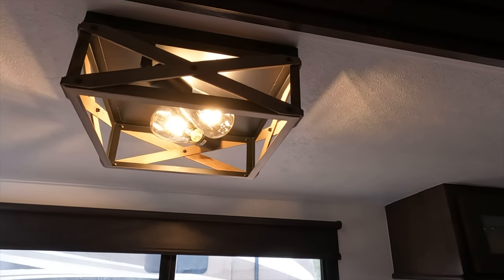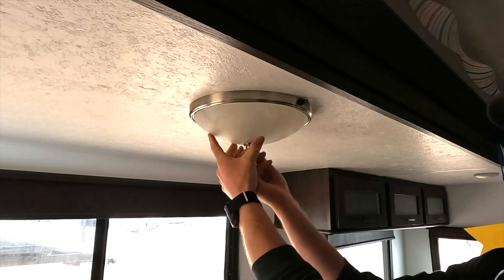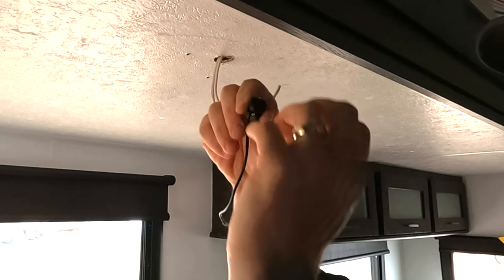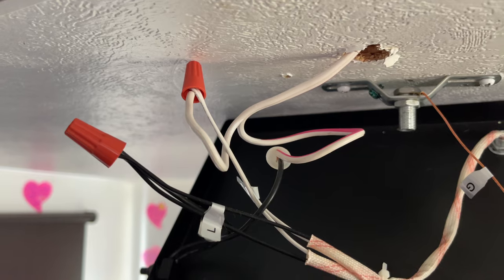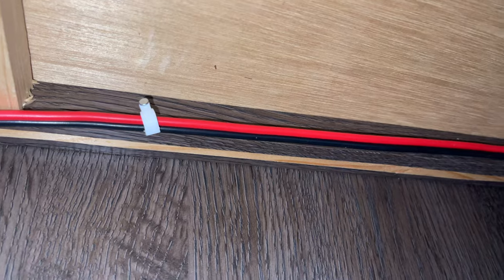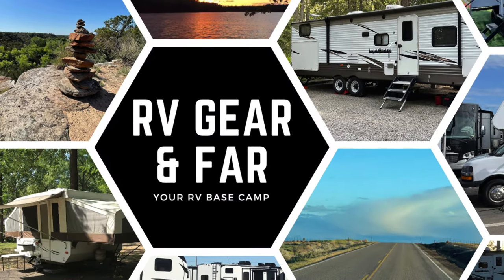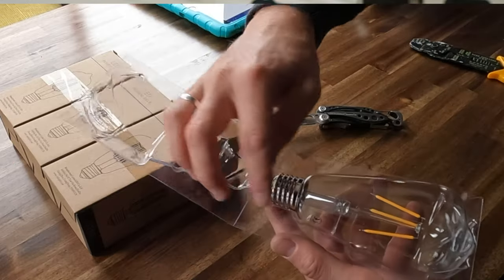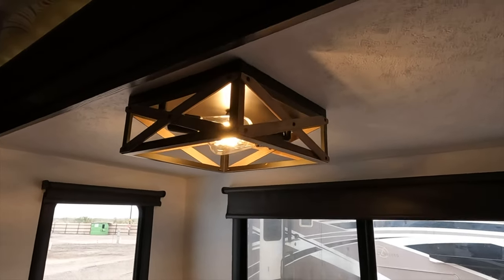Easily Upgrade 12v RV Lights with ANY Fixture!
Join me as I show how I switched out the 12v dinette light in our RV with a better looking 120v residential fixture. This is a simple process that I felt comfortable doing as a DIY RVer. With the right tools it was simple and straightforward process to upgrade the lighting fixture on my RV and a perfect fit for our camping trailer aesthetics. Join me as I walk through what I did and what I learned switching out the lights inside my RV.↘️↘️Click _*“SHOW MORE”*_ below to open the full video description! ↙️↙️

🔷 Flush Mount 120V Light Fixture Examples (Amazon)
🔷 12v LED Edison Bulb Examples (Amazon)
🔷 Solder Wire Connectors (Amazon)
🔷 Crimp Heat Shrink Connectors (Amazon)
🔷 Mini Heat Gun (Amazon)
🔷 Multimeter (Amazon)
🔷 Non-Contact Voltage Tester (Amazon)